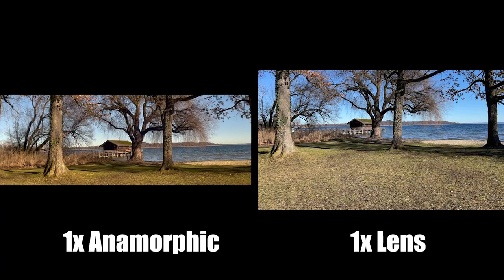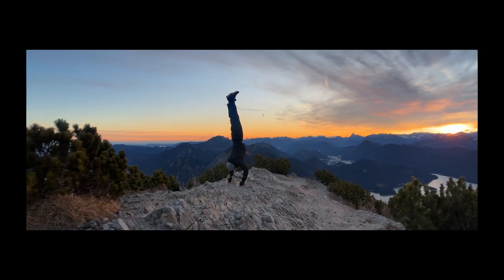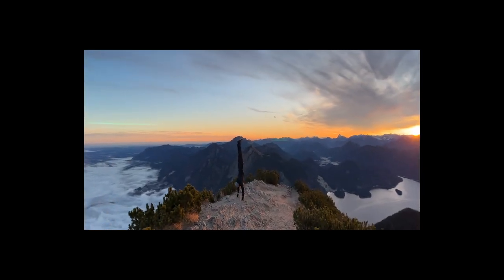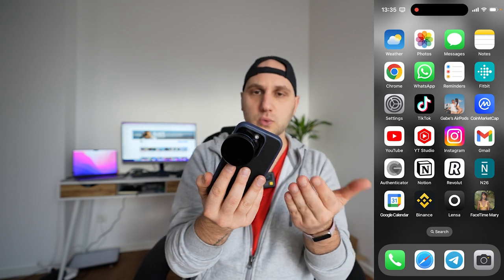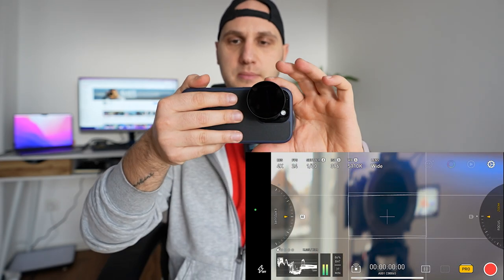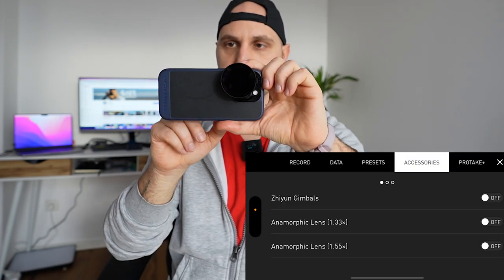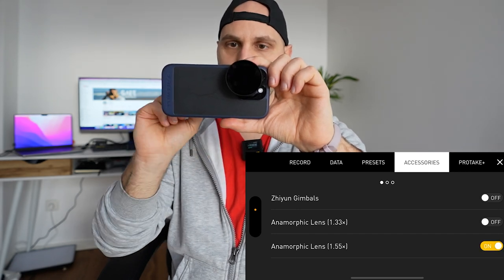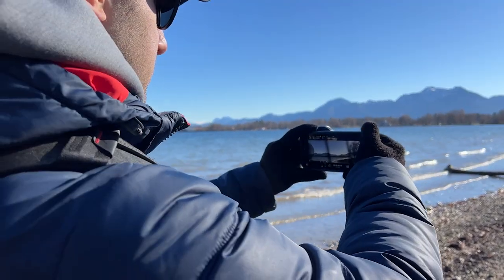Anamorphic lenses are waste of money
Is it worth using an anamorphic lens with iPhone?